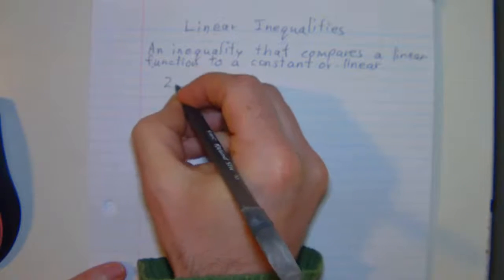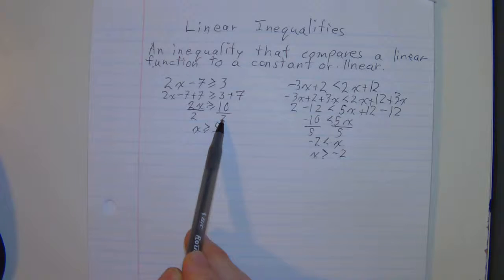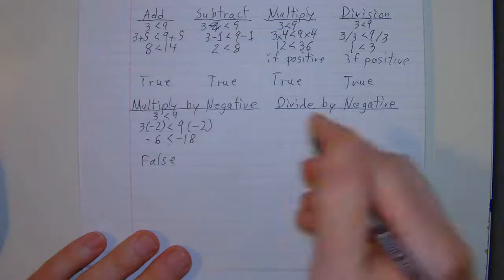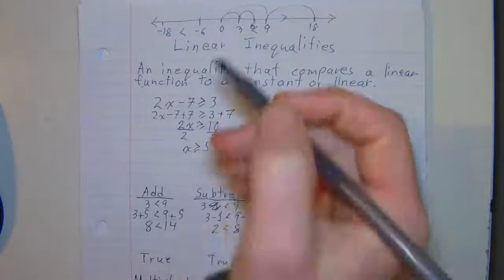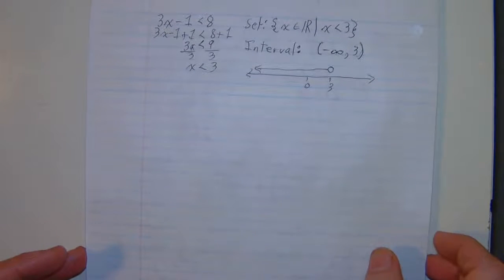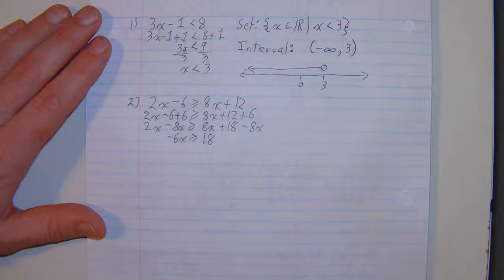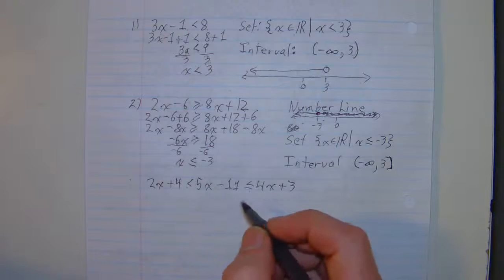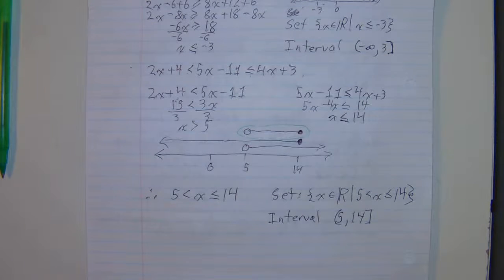Solving Linear Inequalities